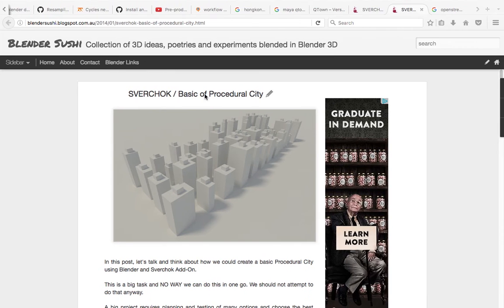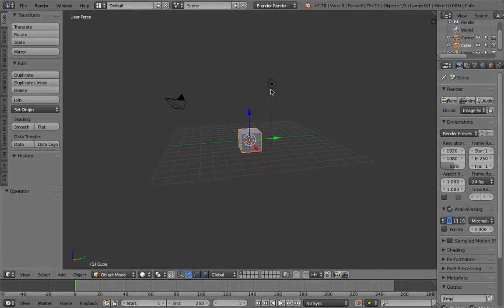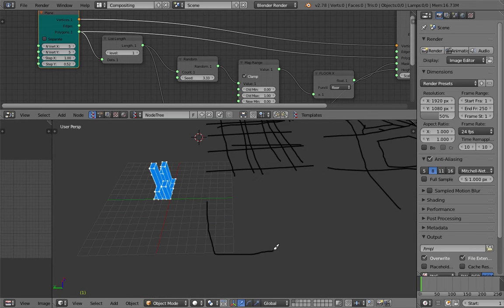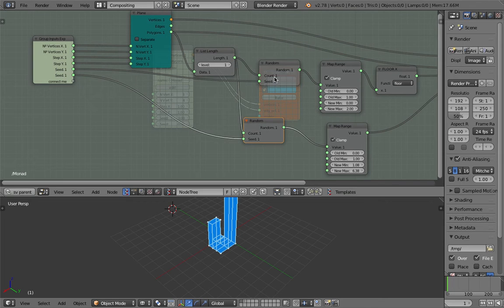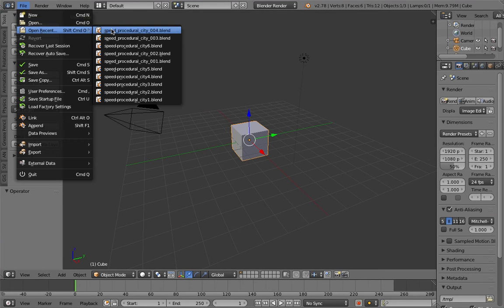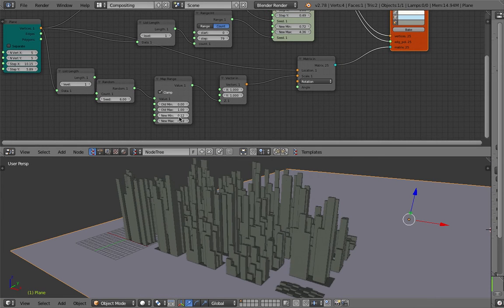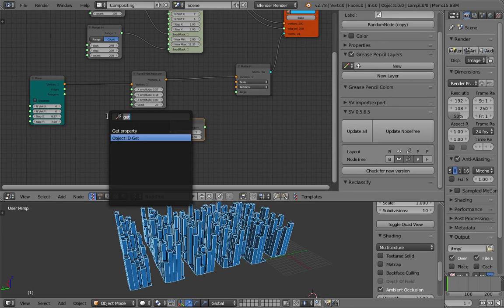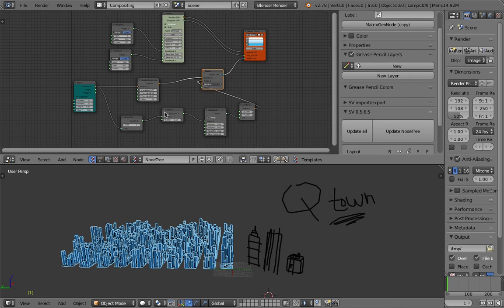BLENDERSUSHI / SV Procedural City Monad (LIVENODING083)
Inspired by Maya plugin QTown by Brave Rabbit.

Here I am again, revisiting my old idea from my blog post to generate procedural city in Blender using Sverchok.

When thinking of PROCEDURAL CITY, we first need to think of the mapping structure of the city. Is it more Voronoi cell diagram like, or maybe grid is okey, or both? How does the City Cluster itself in lands over the ground.

From the map, we can then extrude up and thinking about each buildings. How we would like to approach the detailing of the city.

I feel that I need to have 12-18 procedural buildings that I could "plug" into this rough city in order to have a better looking city.

But I also need to think about the Texture in Cycles.

Can we achieve the details just by using greebles? Microdisplacement?

NOTE:
I am also looking at OpenStreeMap addons, and kind of switching between "real city" and custom procedural city. I have seen Gleb Alexandrov and some other Blender Artists recreating cities that are realistic or stylistic. I guess I need more time and study those.